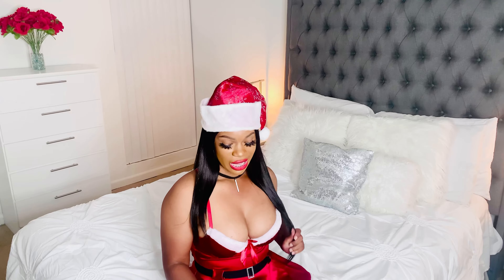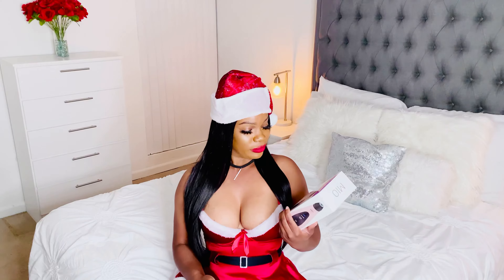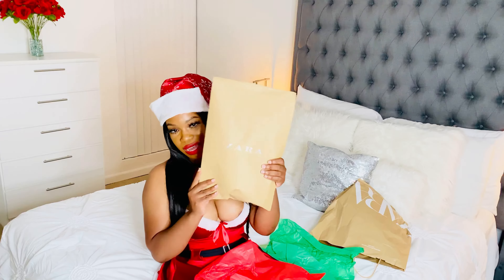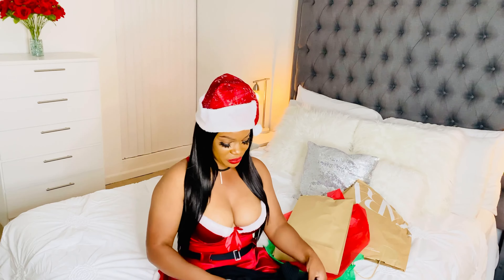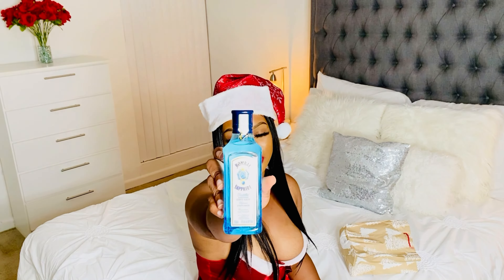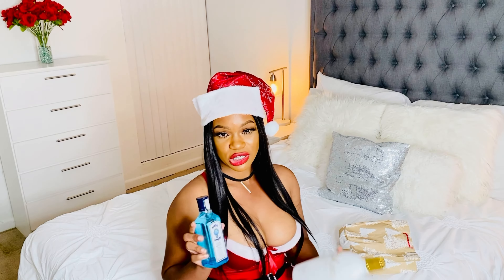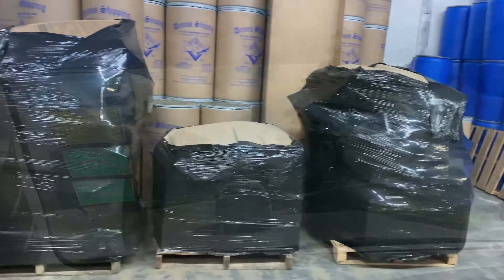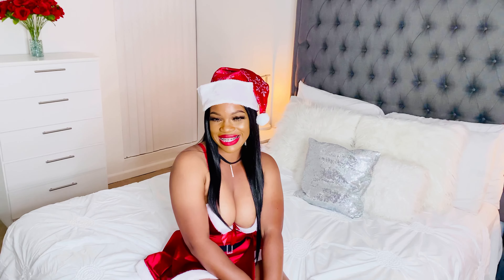WHAT I GOT FOR CHRISTMAS 2020!!🎄| GOD🙏| Jamaica 🇯🇲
My sister’s IG: kizzy_wellbad